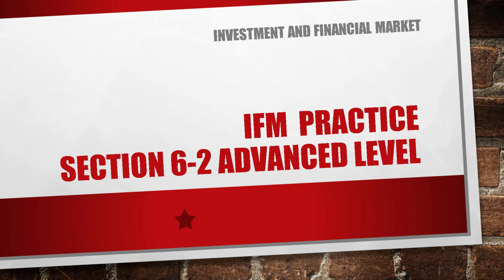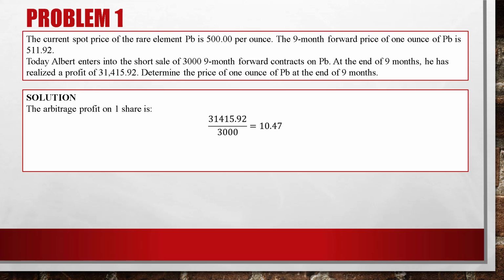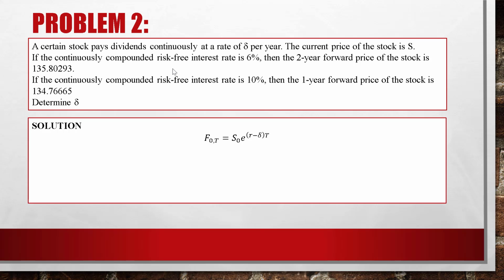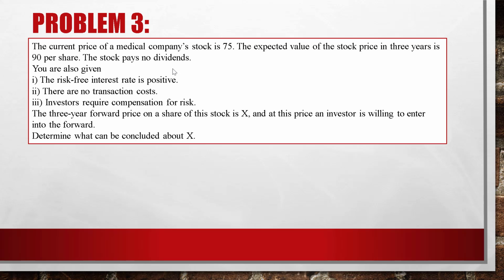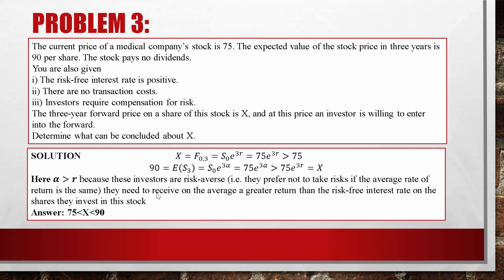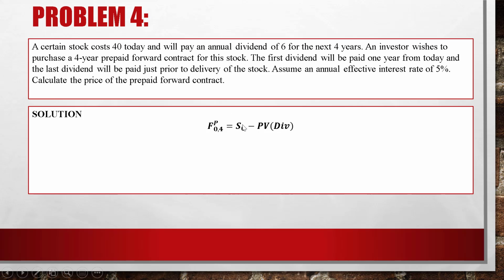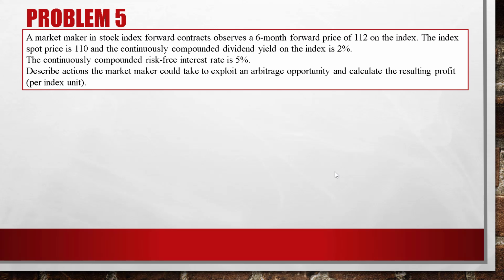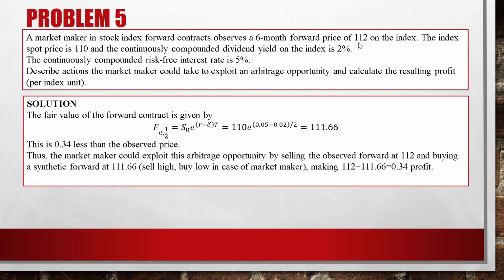IFM Practice 6 2 Advanced Level